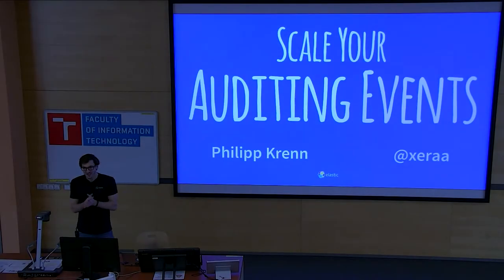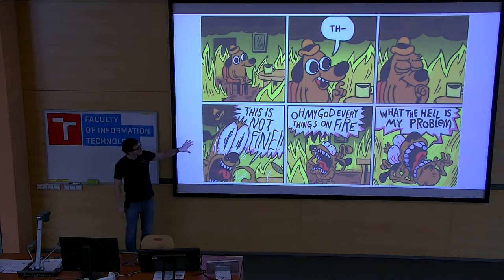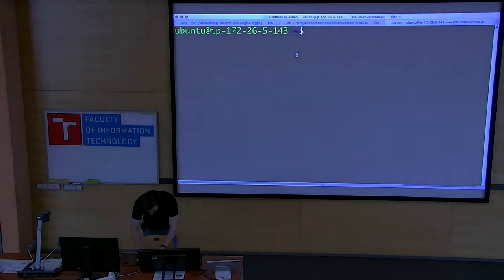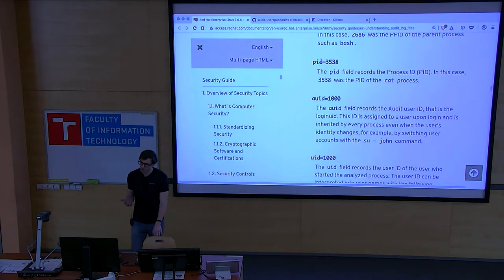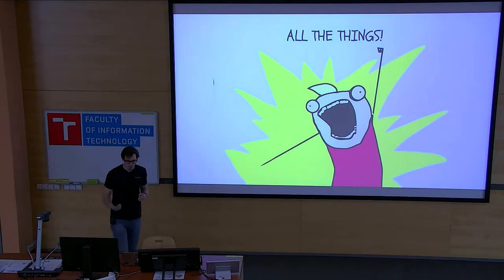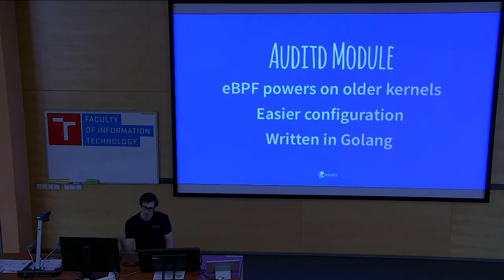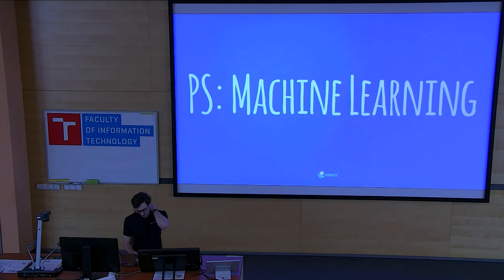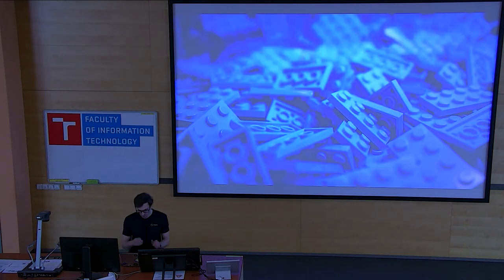Scale Your Auditing Events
Presentation name: Scale Your Auditing Events
Speaker: Philipp Krenn
Description:  The Linux Audit daemon is responsible for writing audit records to the disk, which you can then access with ausearch and aureport. However, it turned out that parsing and centralizing these records is not as easy as you would hope. Elastic's new Auditbeat fixes this by keeping the original configuration, but ships them to a centralized location where you can easily visualize all events. You can also use Auditbeat to detect changes to critical files, like binaries and configuration files, and identify potential security policy violations. This talk shows you what can you do to discover changes, events, and potential security breaches as soon as possible on interactive dashboards. Additionally, we are combining Auditd events with logs, which are security relevant.